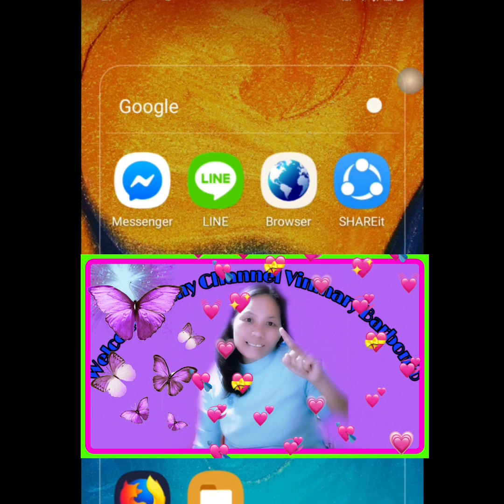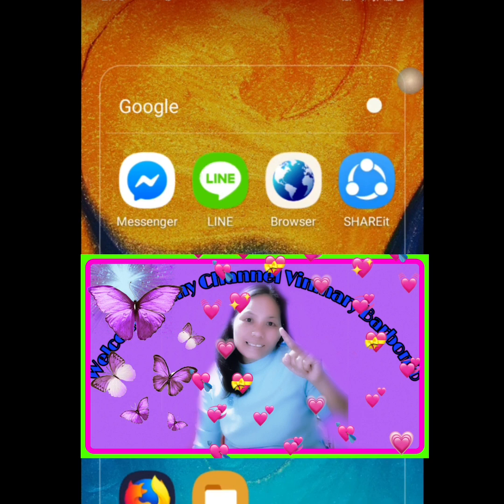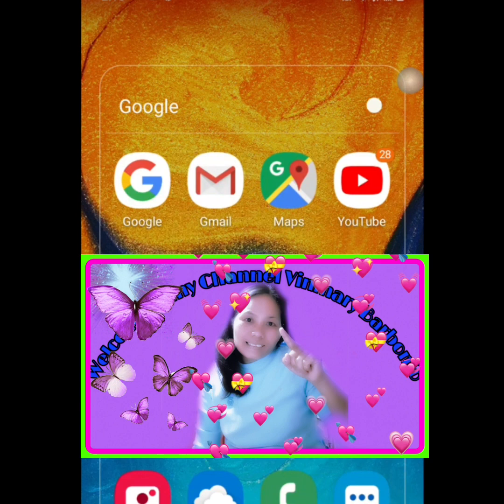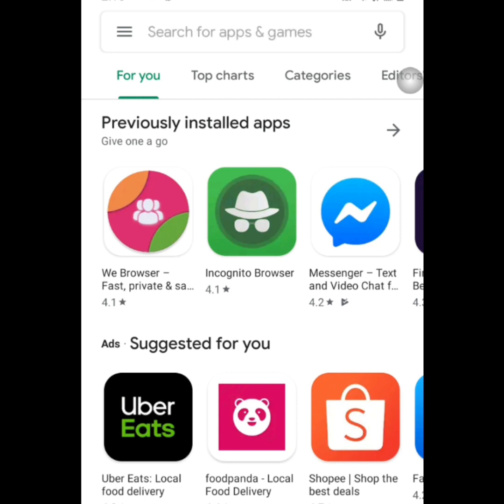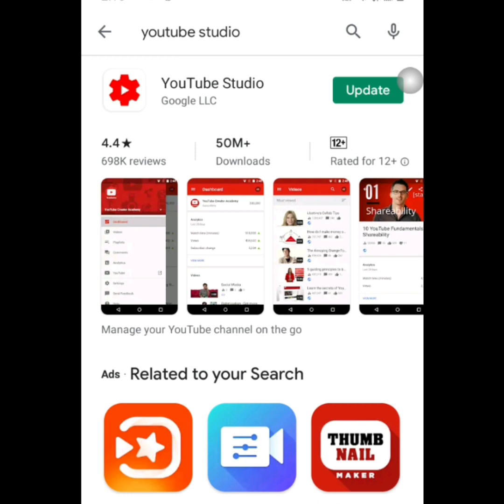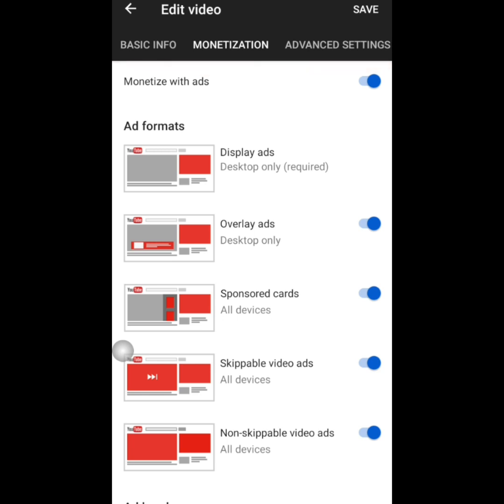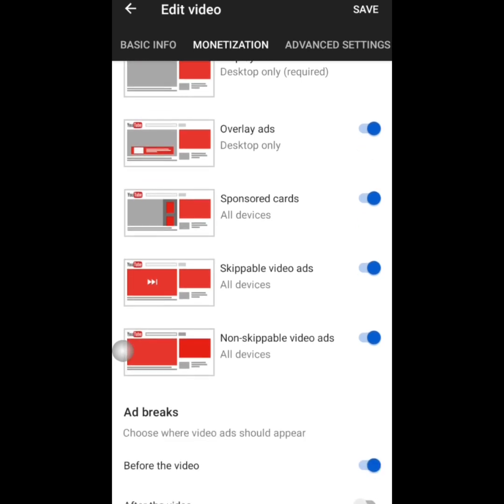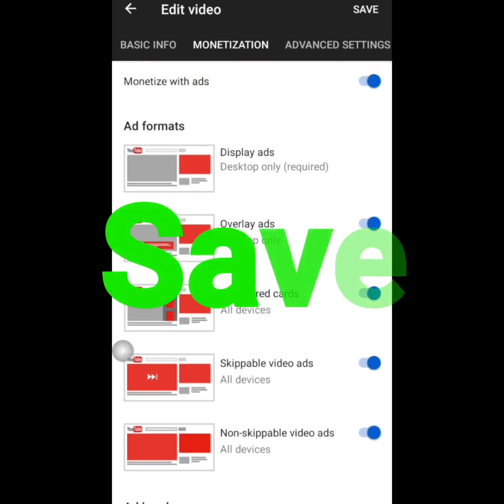How to Put Ads for Individual Videos Using Android Phone|Tutorial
Turn Ads for Indivudual Videos Using Android Phone.Steps by Steps Guide for new monetized channel.Good Luck Guyz. God Bless.